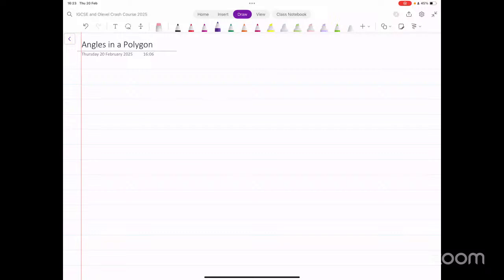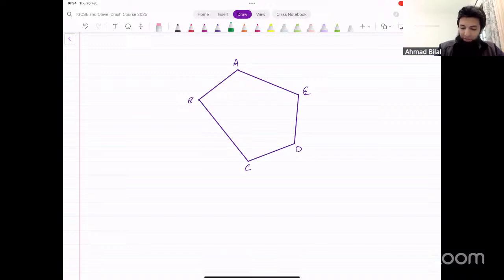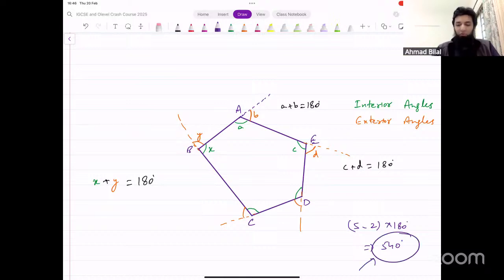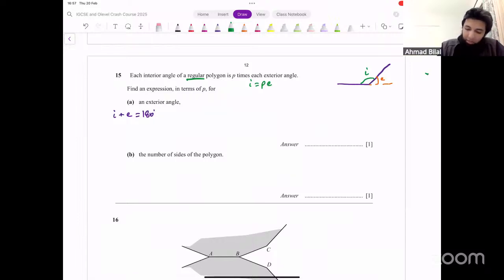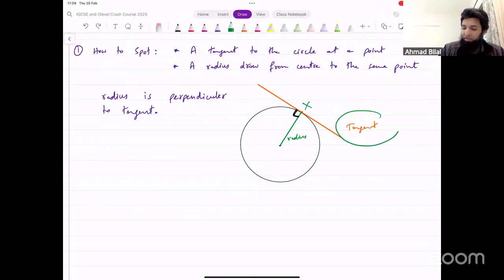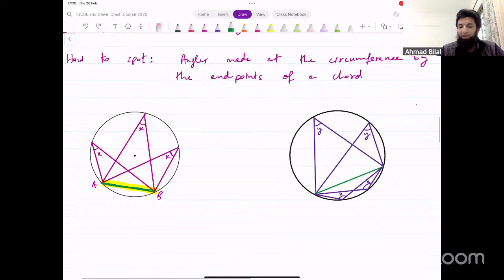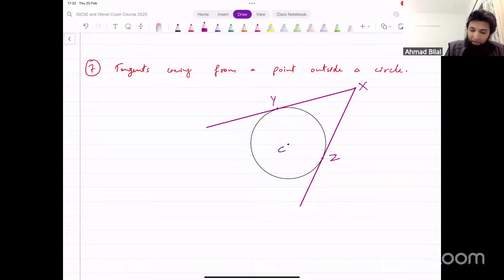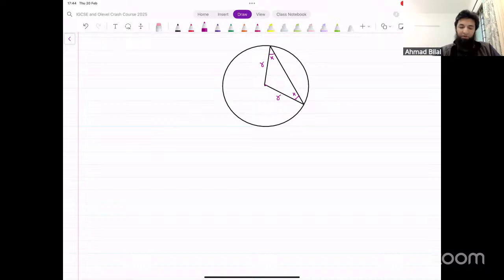Angle Properties | Polygons | Circles | IGCSE/O-level Crash Course 2025